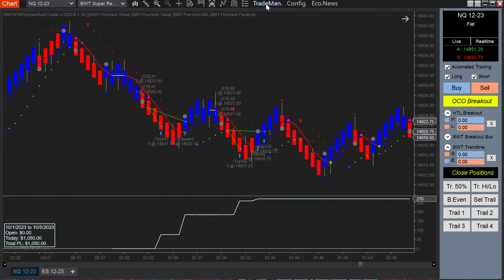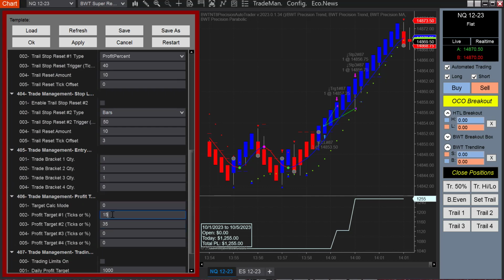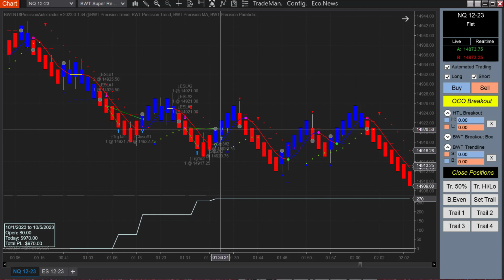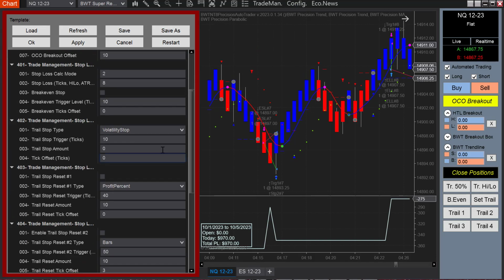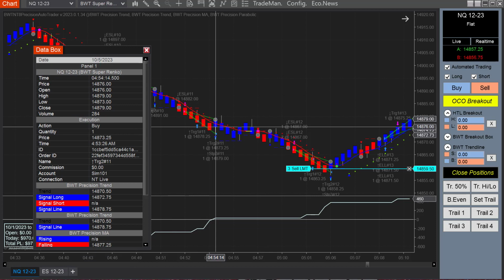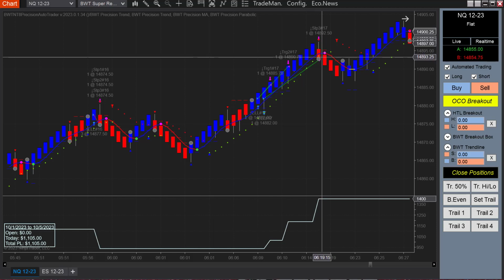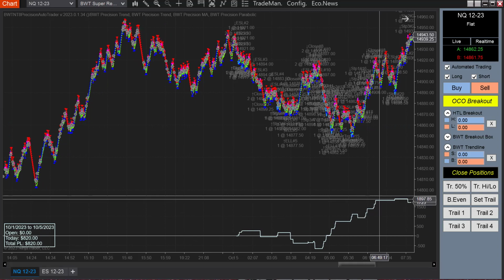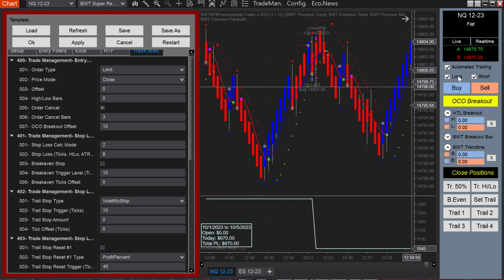Making and Modifying Templates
How to analyze and improve parameter settings in a template. Learning from losing trades, theory behind choosing settings...

Visit our  BWT Discord Community - public is welcome no charge to join. See our charts, watch us trade, Members area for sharing trading education, ideas, Autotrader settings and more, Join Us!